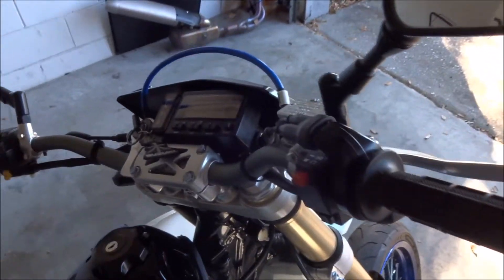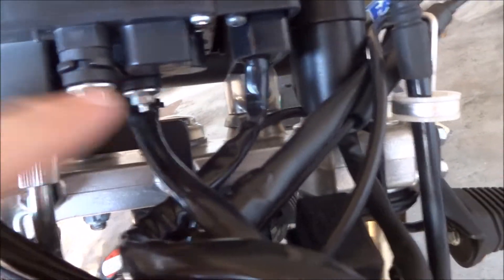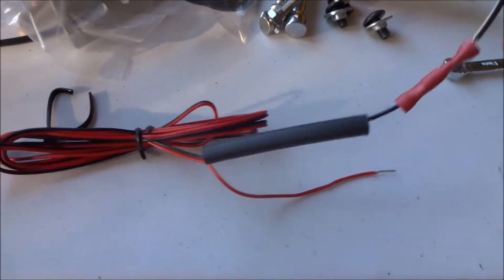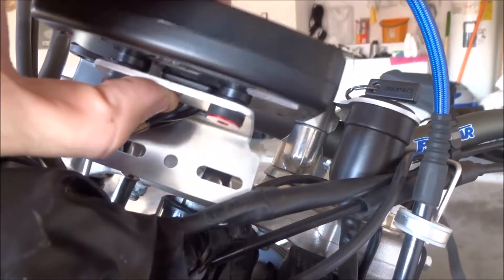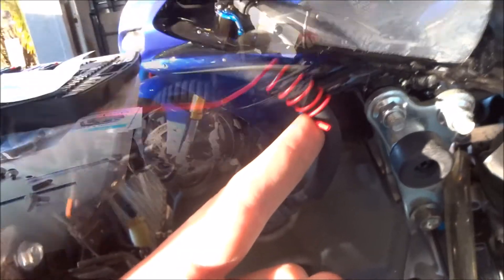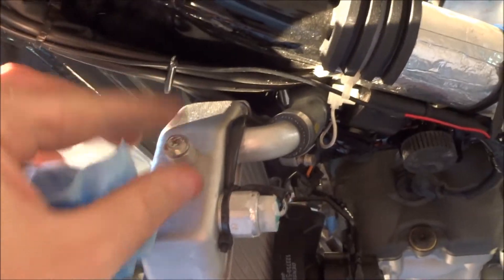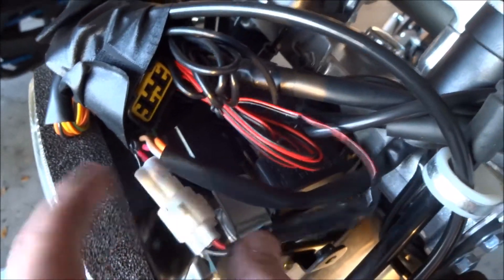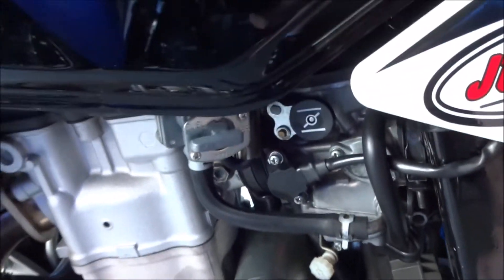How To: Trail Tech Vapor Installation 1080p (on 2014 Suzuki DRZ400SM)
Video documenting the installation of a Trail Tech Vapor dash on a 2014 Suzuki DR-Z400SM.  This installation should be pretty generic to any DRZ model though, and I've made notes where things are SM specific.

Trail Tech Vapor Model 752-301 (radiator screw instead of sensor that requires cutting into the hose)

Trail Tech Bracket 022-OEB